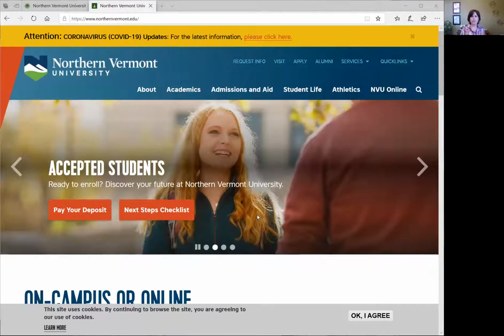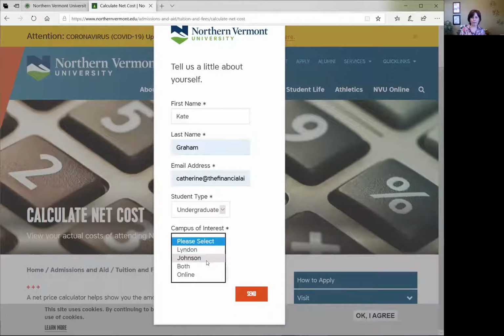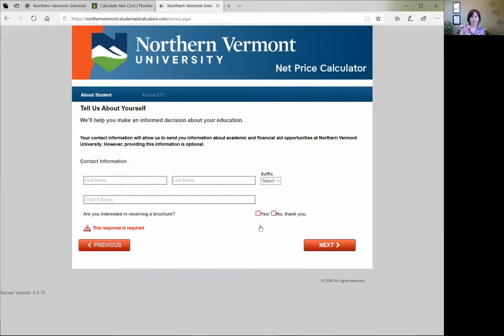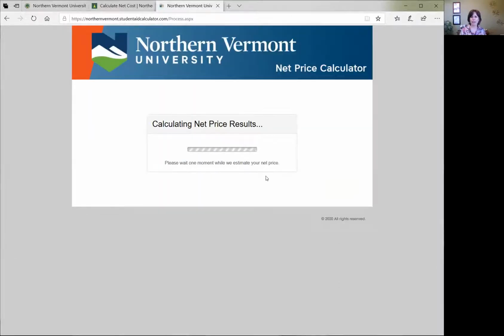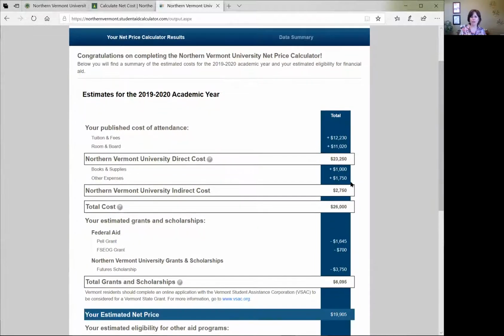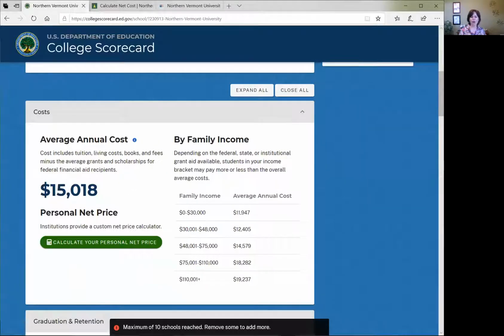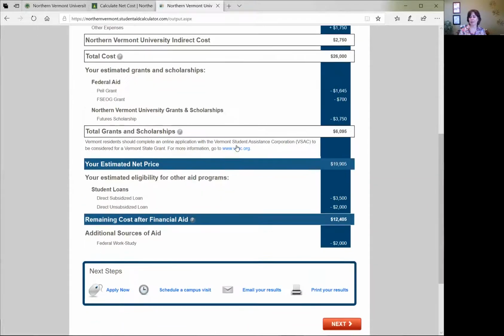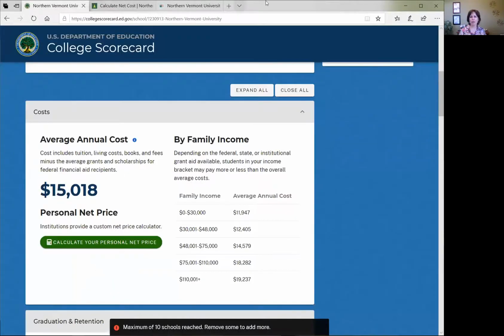Financial Aid Q&A Part 2 3.25.20: an overview of the The Net Price Calculator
An overview of the Net Price Calculator - see Part 1 for complimentary conversation on the same schools College Score Card Data.